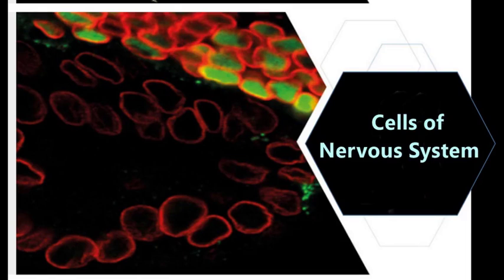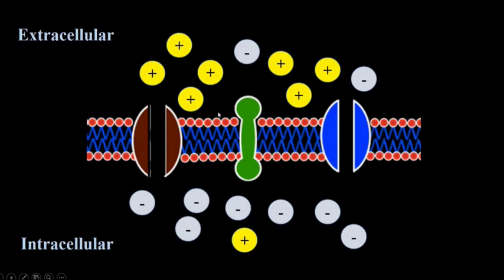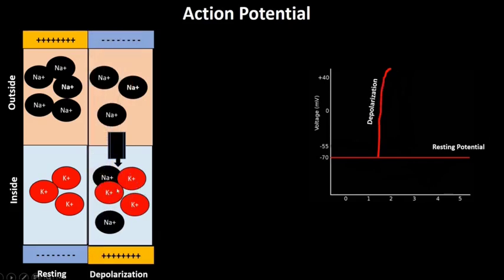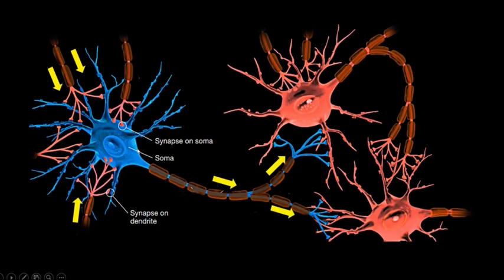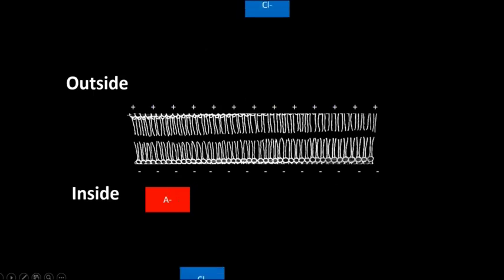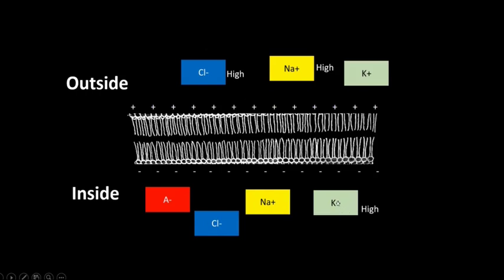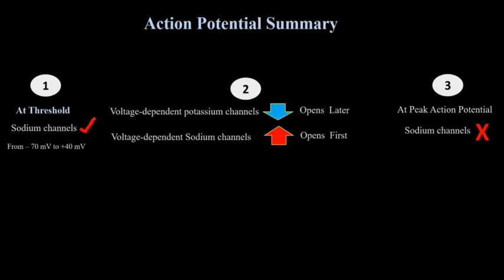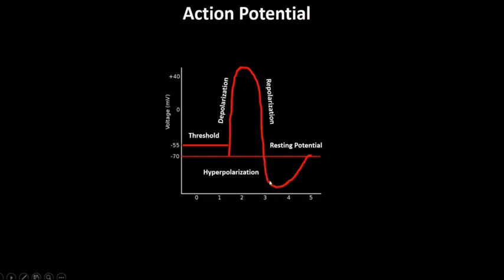Action Potential (Lecture) #360 Angles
Topics of lecture:
The Action potentials in axons, depolarization, hyperpolarization, resting potential, Node of Ranvier, Saltatory conduction of action potential, Voltage-gated channels, Steps in Action Potential, Potassium channel, Sodium channel, sodium–potassium transporters

🛑🛑🛑 Please leave your best comment or joke in the comment section to share some happiness with others👏👏😃 😄.